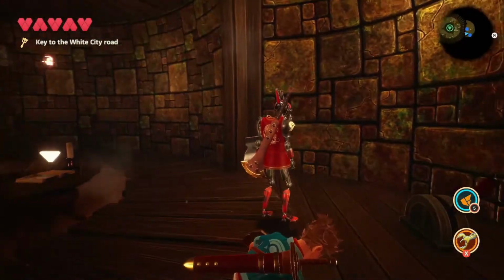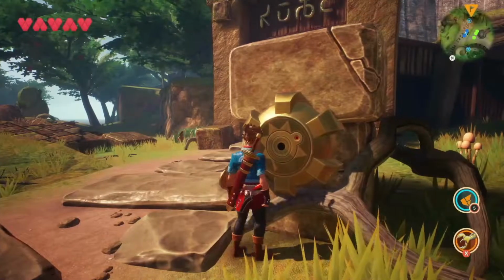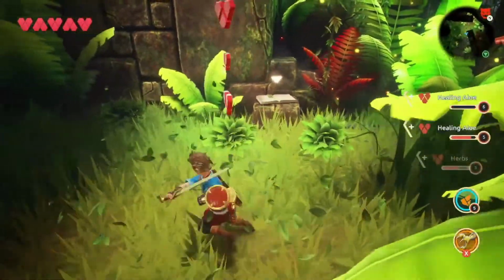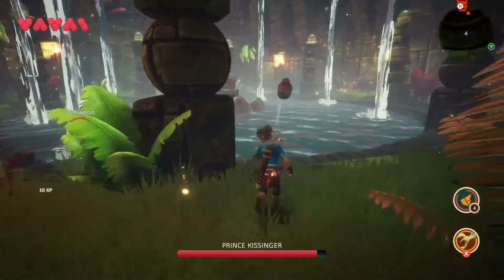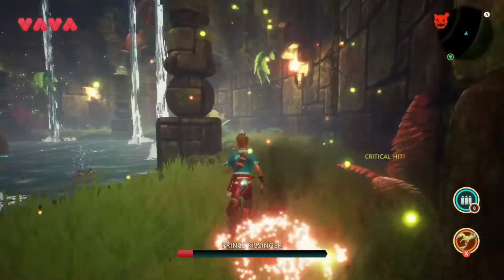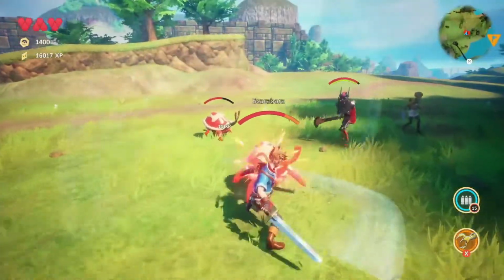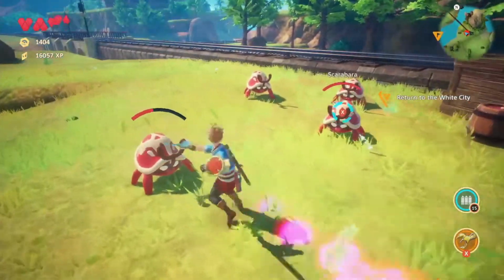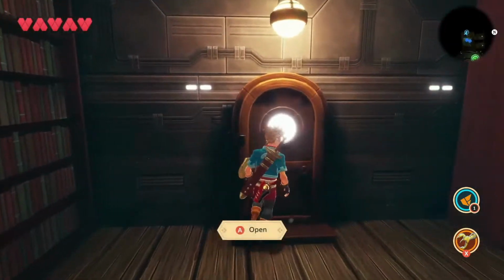| Oceanhorn 2: Knights of the Lost Realm (Switch) | Ep. 11 "The Royal Fish"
Welcome to the Alexman Channel. Today I'm playing Oceanhorn 2: Knights of the Lost Realm

Today's Episode: We head back towards the White City when an optional boss appears and we take them down.